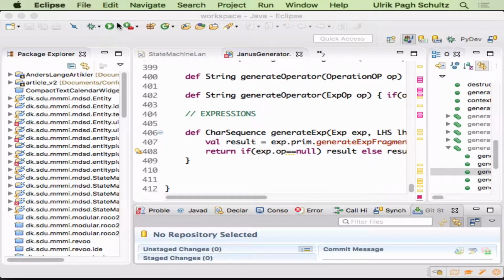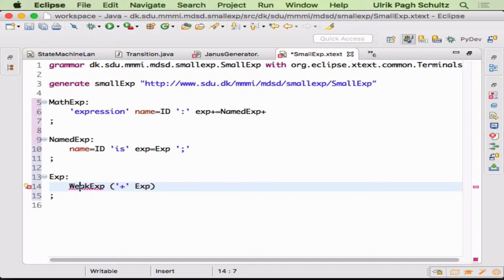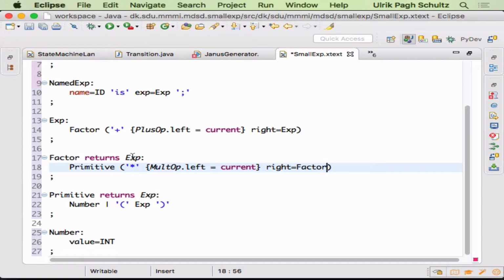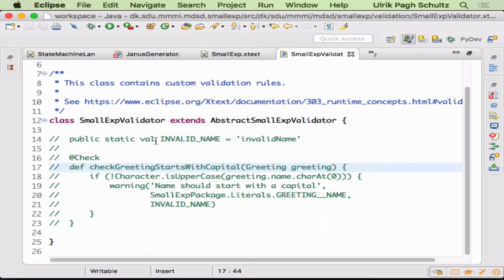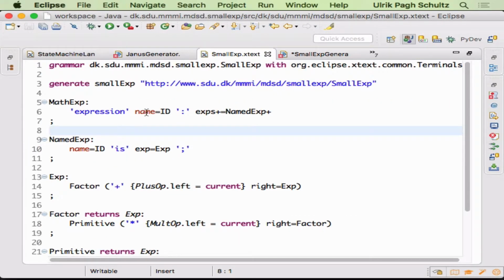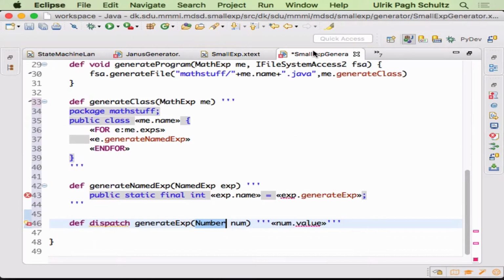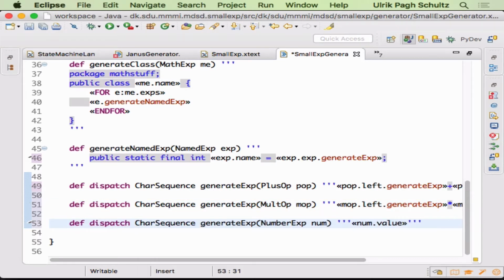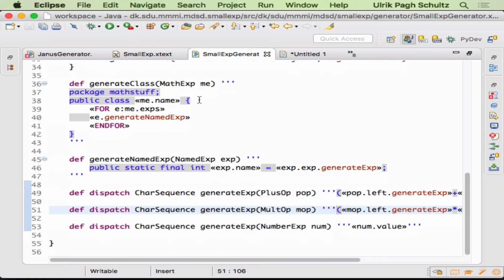Minimal expression example in xtext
Minimal example of defining a grammar and code generator for a mathematical expression in xtext